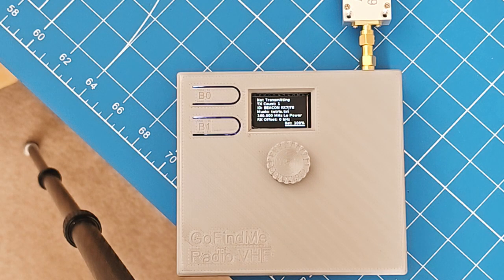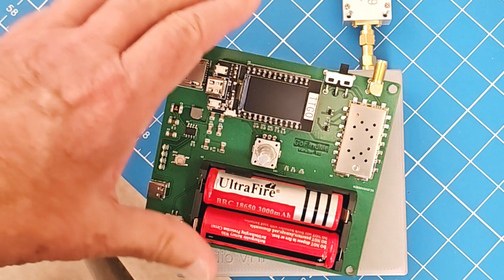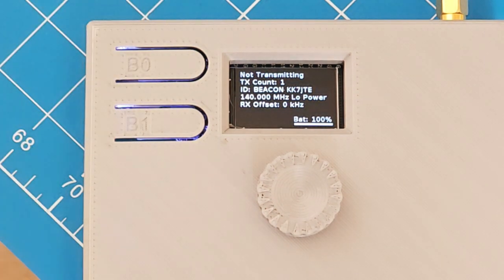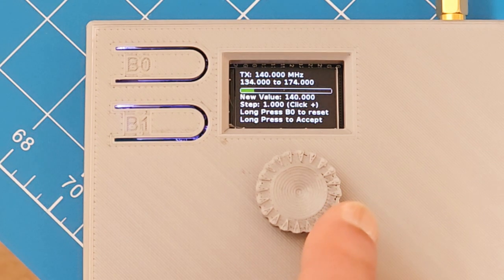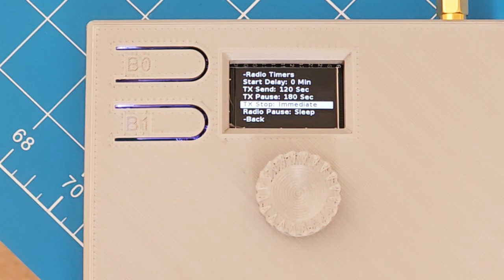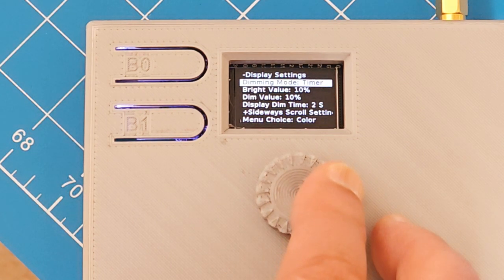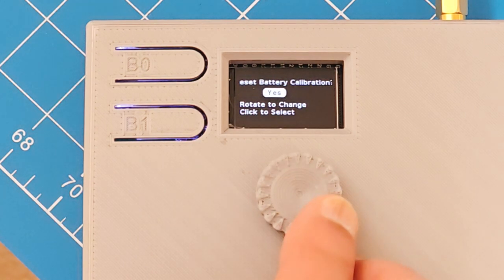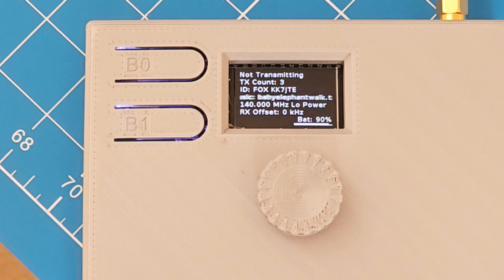Ham Radio Fox/Bunny Hunt system using esp32 and SA818 module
This is a PCB and 3D enclosure for a radio system used for VHF radio fox hunting events. It uses the TTGO T-Display module and the SA818 radio module. There is a rotary dial button and a menu system to control the radio settings, timers and other values.
This design is based on original work done by Sven Schumacher (VE6IDK) using a small Arduino. We worked on a new hardware design and I created a menu system to make it easy to adjust all the settings. My name is Martin Nohr (KK7JTE).
Update: August 6, I updated the documentation to include the DTMF commands.
You can order a complete tested system from eBay